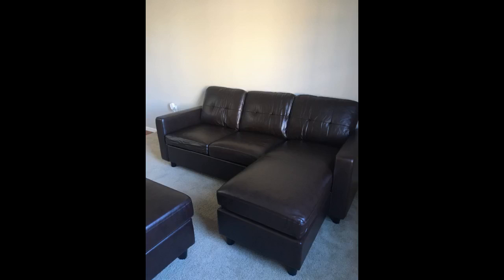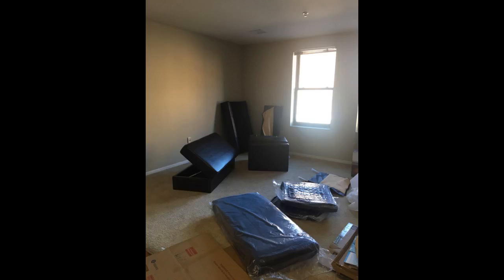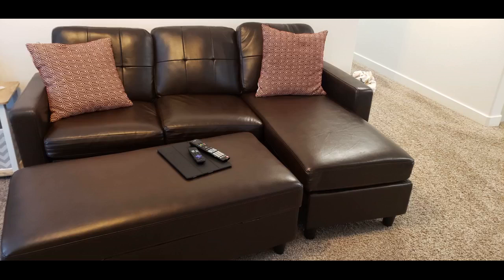HONBAY Leather Sectional Couch with Ottoman Sofa Set with Chaise L Shape Couch Sleeper with Storage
- HONBAY Leather Sectional Couch with Ottoman Sofa Set with Chaise L Shape Couch Sleeper with Storage Ottoman (Brown)

I dont write a lot of reviews but I am very happy with this purchase. I made a home office recently and this sofa is the perfect size for an office space.
Assembly was fast and easy and the sofa itself looks nice. It is comfortable and could easily be used as a bed if visitors come to town after Covid-19.
Ok, my mind is blown. I assembled this couch alone in about 30 minutes or so. No tools were needed, and it’s pretty light weight. I’m pleased so far. The instructions say that it takes up to 48 hours.